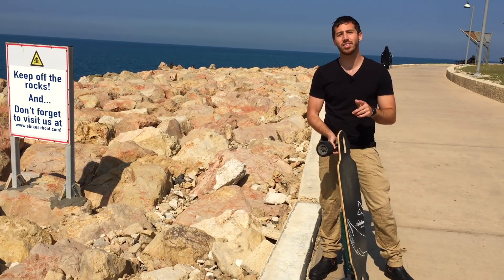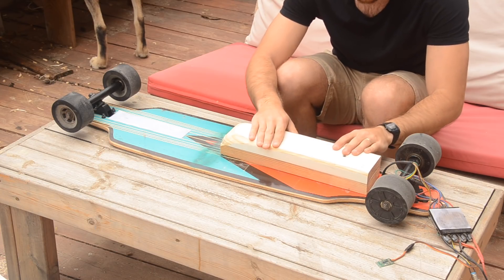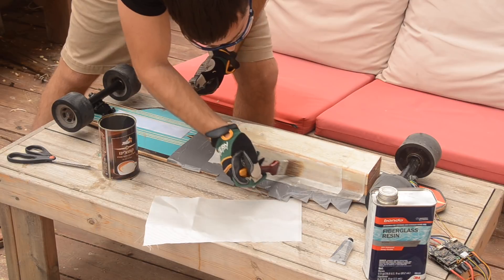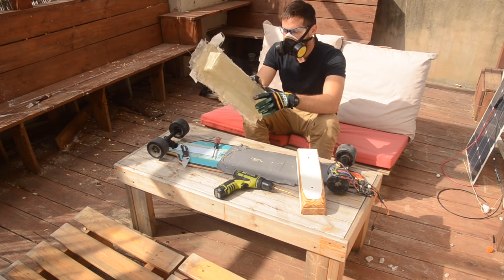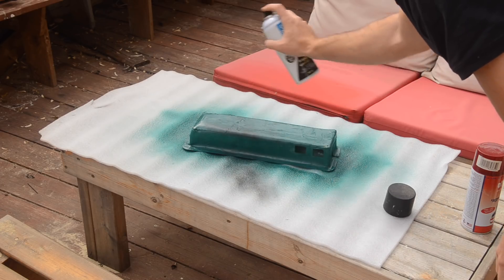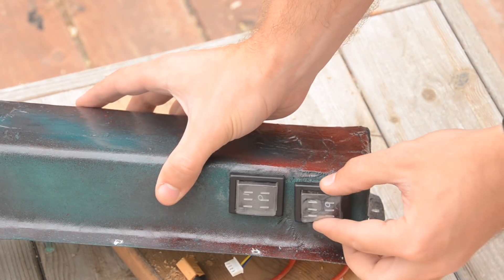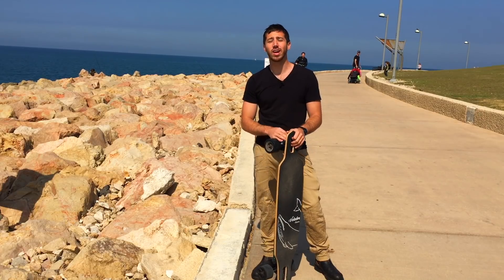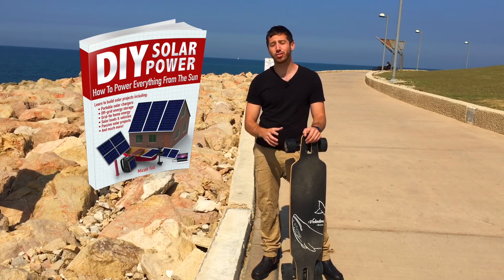DIY electric skateboard enclosure for battery/ESC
My book DIY Lithium Batteries
My Ultimate DIY Ebike Guide book

Fiberglass cloth
Fiberglass resin/hardener